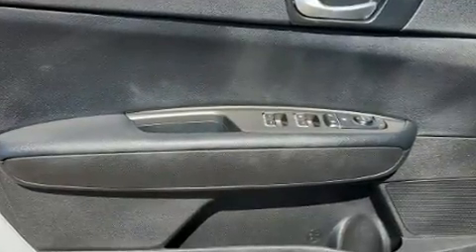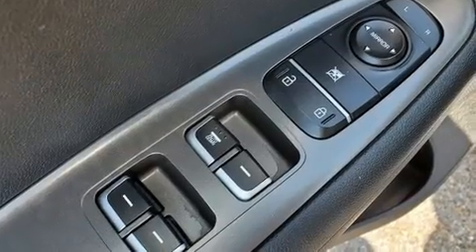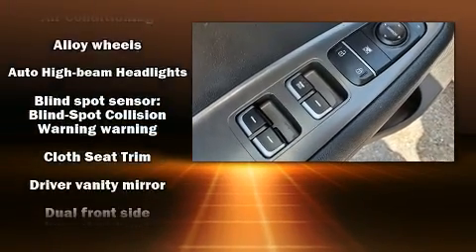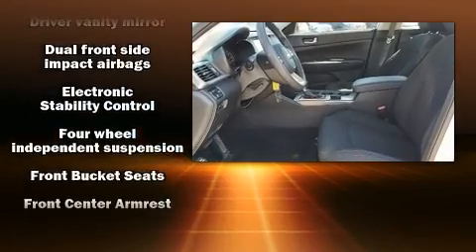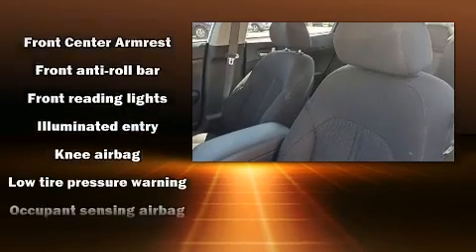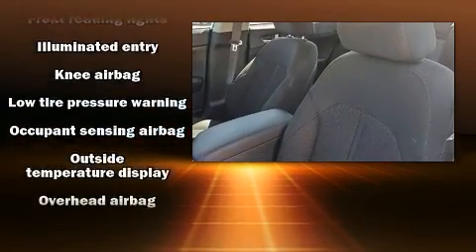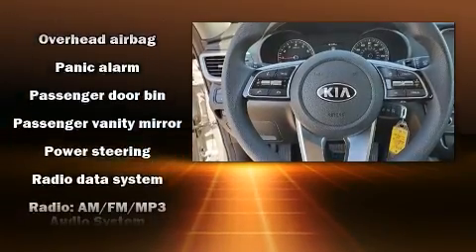2019 Kia Optima LX in Montgomery, AL 36117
Brewbaker Pre-owned
300 Eastern Blvd.

Here's a great deal on a 2019 Kia Optima. This 4 door, 5 passenger sedan still has less than 25,000 miles! It features a front-wheel-drive platform, an automatic transmission, and a 2.4 liter 4 cylinder engine. Top features include a split folding rear seat, delay-off headlights, front bucket seats, power door mirrors and heated door mirrors, power windows, cruise control, an overhead console, and a blind spot monitoring system. Audio features include an AM/FM radio, steering wheel mounted audio controls, and 6 well positioned speakers. Kia ensures the safety and security of its passengers with equipment such as: head curtain airbags, front side impact airbags, traction control, brake assist, anti-whiplash front head restraints, a security system, and 4 wheel disc brakes with ABS. With electronic stability control supplementing mechanical systems, you'll maintain precise command of the roadway. It also arrives with a Carfax history report, indicating just one previous owner. Our knowledgeable sales staff is available to answer any questions that you might have. They'll work with you to find the right vehicle at a price you can afford. Come on in and take a test drive!